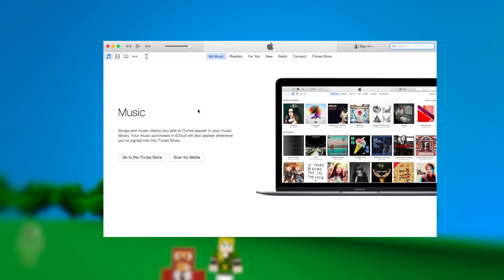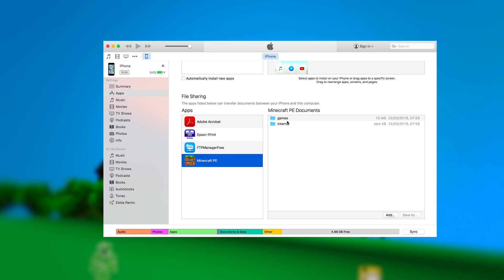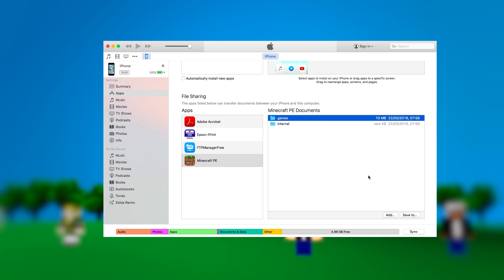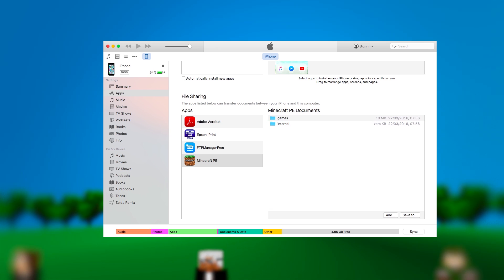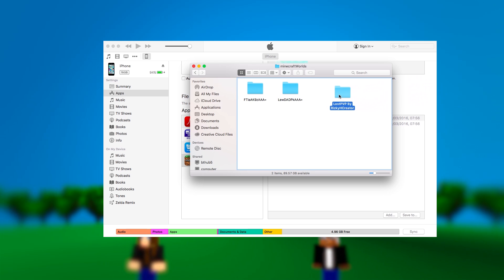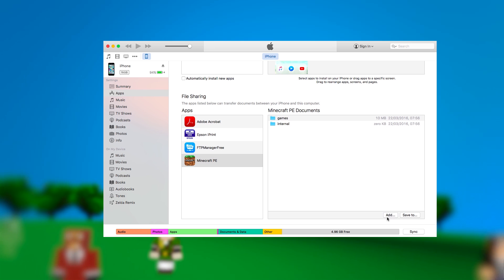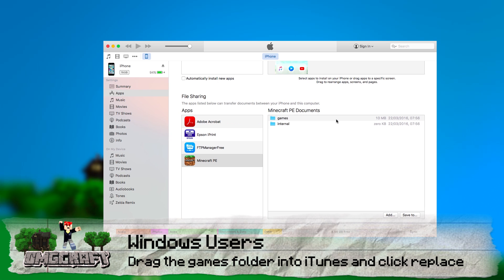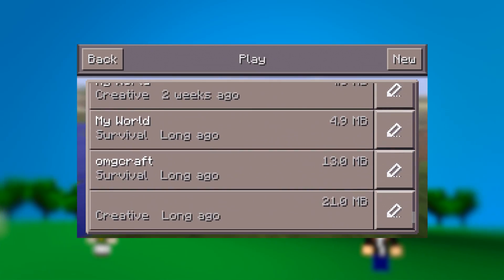How to Install Worlds on Minecraft Pocket Edition (iOS)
In this episode of OMGcraft, Chad shows you how to install worlds onto your iPhone, iPod or iPad. On screen shows Mac but if you follow the little annotation on the screen you can do it on Windows.